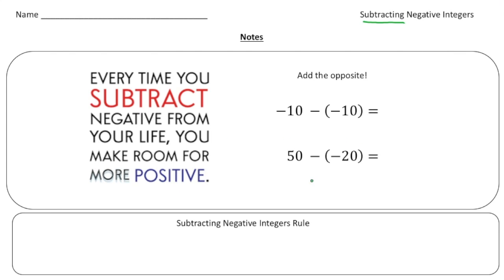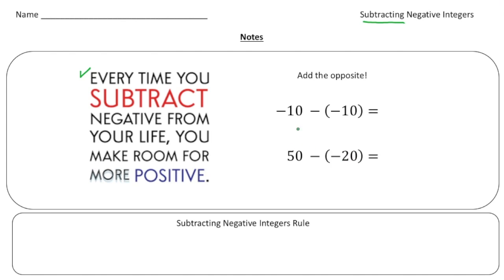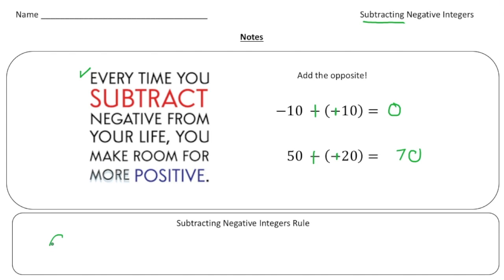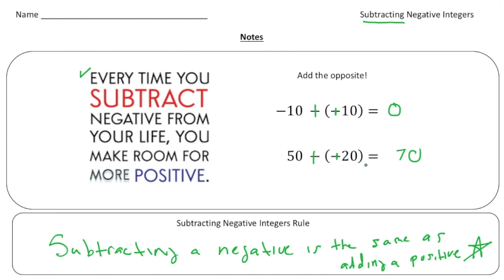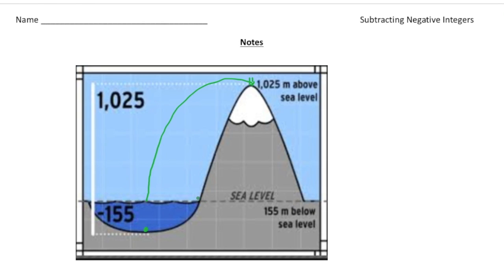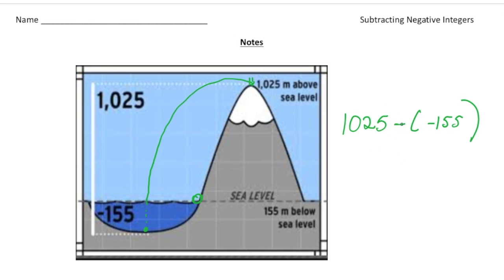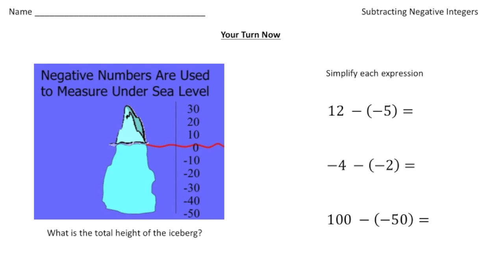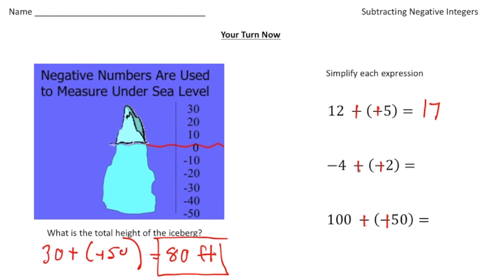Subtracting Negative Integers | Math Made Easy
Learn how to subtract negative integers in this easy-to-follow tutorial! We’ll break down the rules and show you how to handle negative numbers in subtraction problems.

Here is the link to download the video notes